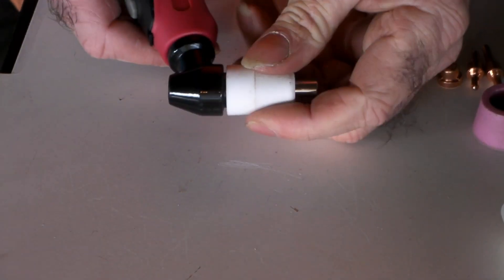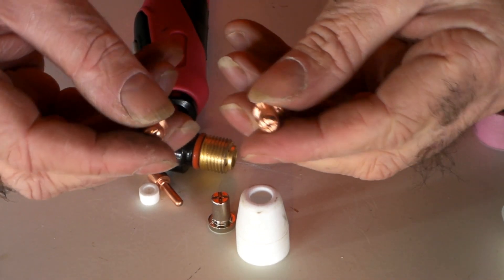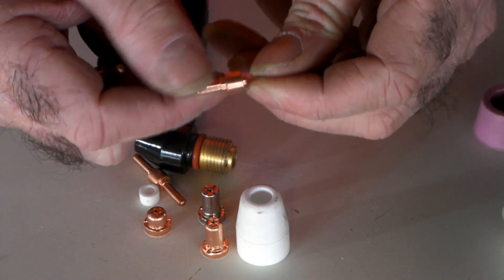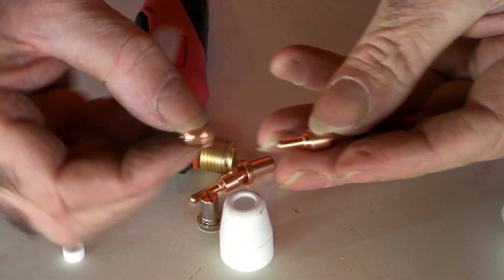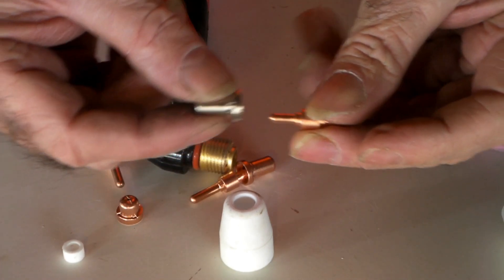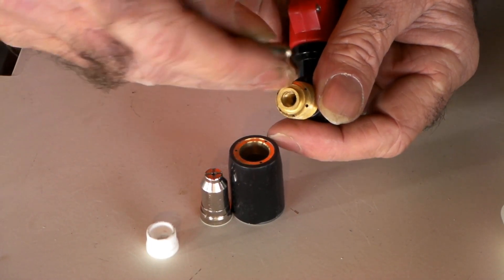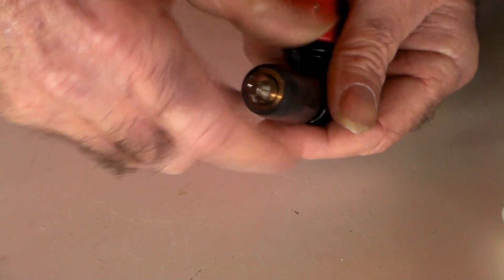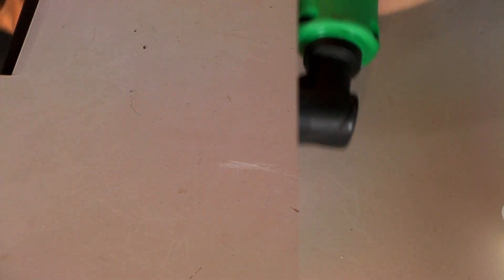Plasma Cutter Tip Sizes What You Need To Know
Plasma Cutter Tip Sizes  What You Need To Know .In this video i will cover the following torches. p80 panasonic plasma cutting torch,  lg 40 plasma torch consumables, lg 40 nickel plated consumables , pt 31 plasma torch consumables,  ag 60 plasma consumables , Most of these plasma torches could come with your cut 50 plasma cutter , Or your cut 40 plasma machine. A lot of manufacturers use this style of plasma torch with the cheaper chinese machines. A pt 31 /lg 40 plasma torch come with about 60% of all cheaper plasma cutters.

Plasma Electrode Tip Nozzle 1.5 100 Amp

PT-31 LG-40 Plasma Tip / Electrode

AG-60 / WSD-60 / SG-55